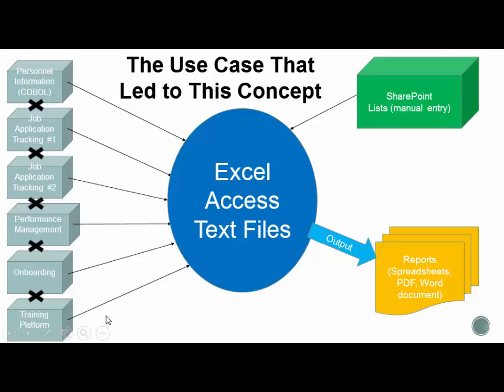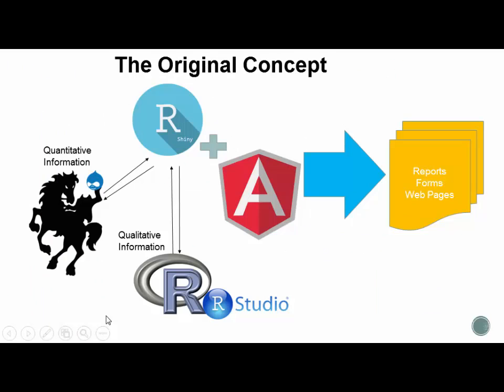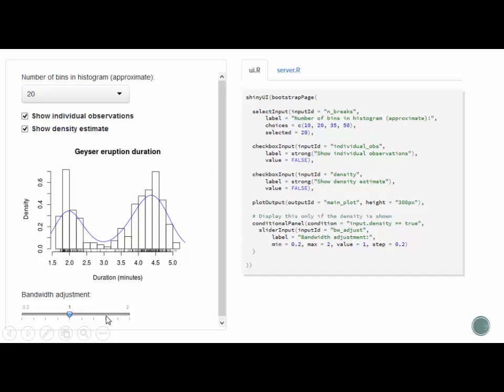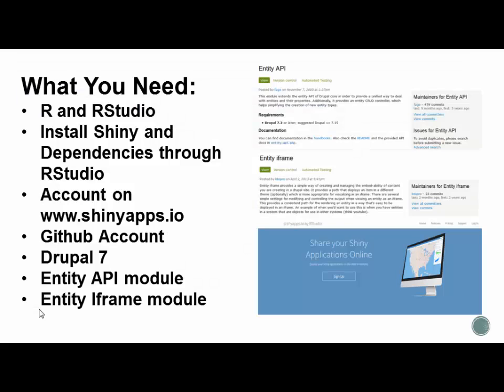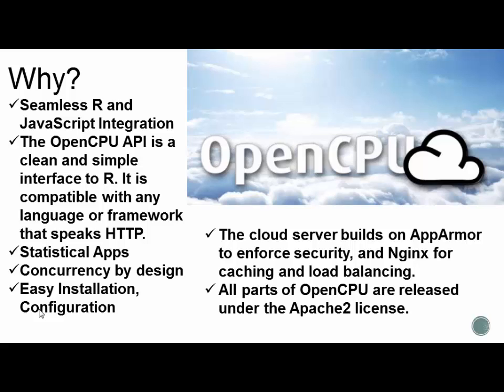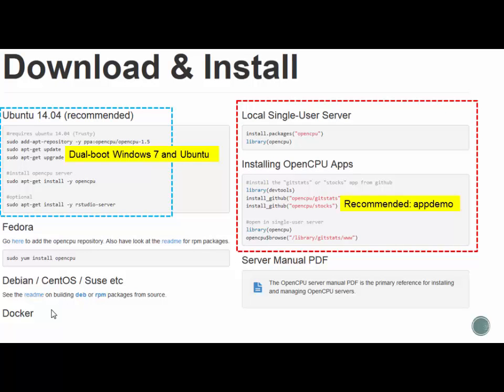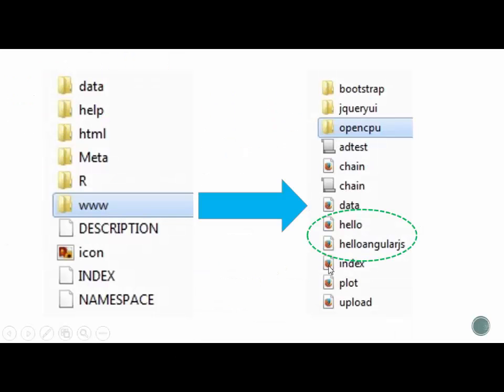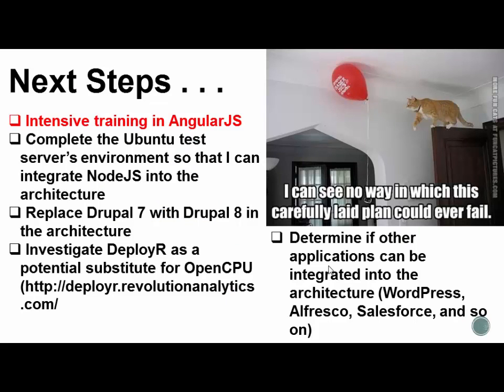Headless Drupal, OpenCPU, and R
Presentation at 2015 Drupal GovCon (07/23/2015).